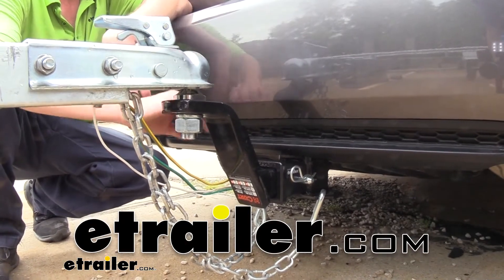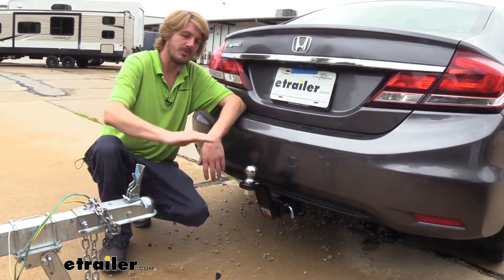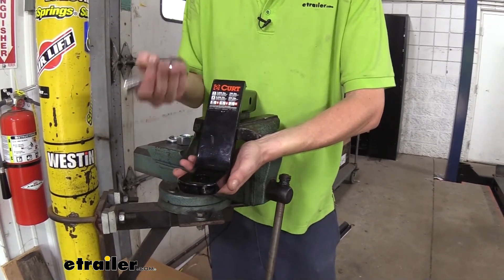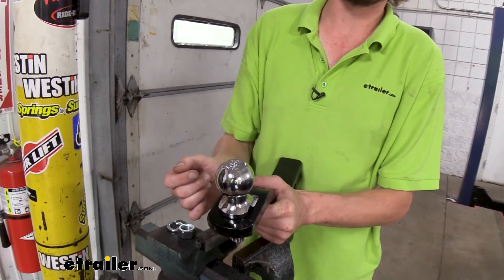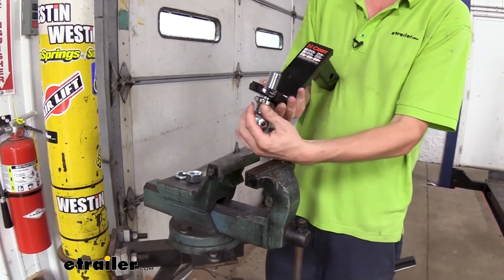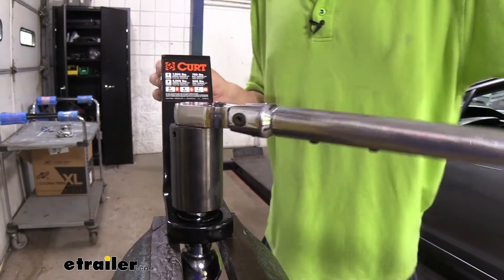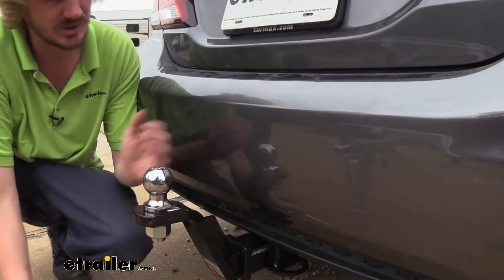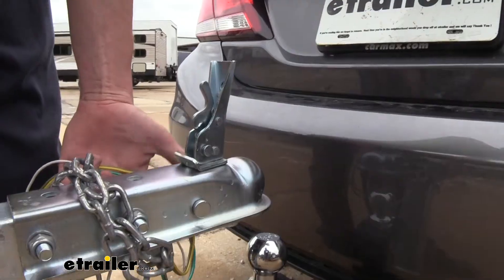etrailer | What to Know About the Curt Ball Mount for 2" Hitches-C45070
Hi there, haulers. Today we're gonna be taking a look and showing you how to use CURT's two inch draw bar with a six inch drop, and a four inch rise. And this is what our ball mount looks like when it's installed. Since we're working with a Civic here, that has a hitch that it's so low to the ground, we've got it in the rise position here. And what that's gonna do for us is raise our ball up high enough so when we hook to a trailer, we can haul our trailer at a nice level plane. If we we're to just put it in here, as it was, our trailer would be dipped down really far, and that would really change the way the weight is loaded on our trailer, and it could make it less safe to drive like that, so we wanna make sure we've got it appropriate so we can haul properly.

And now over here on our truck, this sits up significantly higher than what our Civic did there. So if put it in here in the rise position like this, it's gonna be way too high. We would want to install it in the drop position, like this here, and then when you would put your ball in place, you would install it the other way. We're gonna show you how to get your ball attached to your draw bar. Your ball here doesn't come included with the draw bar, but we've got plenty of different balls available here at etrailer, just make sure you pick one with a one inch shank so it works at the one inch hole on our draw bar.

So here we have our draw bar here, and the first thing you're gonna wanna do with your draw bar when you get it is determine how you're gonna be using this. Are you going to use this with a truck, maybe one that's got potentially lifted suspension Are you going to be using this with a smaller car, something that sits pretty low to the ground That's gonna determine how you install your ball. If you install your ball like this, this is gonna be the drop position, lowering the ball down from your hitch so that way you can achieve a nice level pull on your trailer. And if you're in a smaller vehicle, we've got a Honda Civic that we're working on today and that's what we're gonna be putting this on. We wanna put it in the rise position since it sits so low to the ground, we need to raise our ball up so our trailer can ride level.

We're gonna be using this ball here from CURT, it is part number 40038. It has a one at shank, so it matches up with the one inch hole here in our draw bar, so it's gonna be a great match. Now one of the things about this ball though, it is a little overkill for this particular draw bar as this is rated for 12,000 pounds. Our draw bar here is only rated for 7,500 pounds in the drop position, or 6,000 pounds in the rise position. And whenever you're pulling or towing, you always have to go by your lowest rated component.

So even though this guy is rated for 12,000, our limit is gonna be 6,000, and it may be even less depending on the vehicle that you're using, if that vehicle is not rated for that much towing, then you're limited by your vehicle. So let's go ahead and get this in the rise position, that's what our vehicle is gonna need that we're installing it on. So I just like to slide it through, we'll flip it over here, drop our lock washer in place, and then put our nut on there. Once we've got it about hand tight like this, we're gonna head over to the vice where we can hold our ball in place. And I like to do it like this, it's got two flat spots on this particular ball and this way we can kind of line those flat spots up, I think it looks a little better that way. And now we're just going to grab our torque wrench here and torque this down. If you need a torque wrench, you can get one here at etrailer, you are gonna need, for a one in shank, you're gonna need one that goes up to at least 250 pounds, so you'll want the half inch drive one that we've got available here at etrailer. And then depending on the ball that you choose, it can vary a little bit. So if you're using the same one as us here, we're gonna be using a one and a half inch socket to tighten it down, and that is pretty much the standard for most of them. So now that we've showed you how to get your ball installed, we've got it, ours in the rise position here. Our shank here is a nine and a quarter inch, so that's the distance that our shank is here so that'll give you an idea of how far it's gonna stick out. We do have a longer shanks and if you we're to need one to give you more clearance against the bumper, this is more useful typically when you're in the rise position